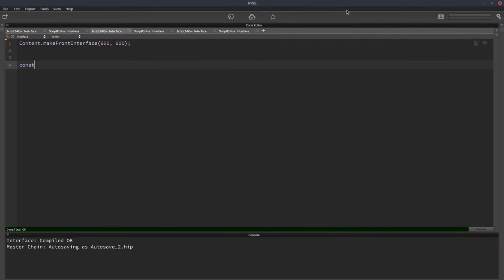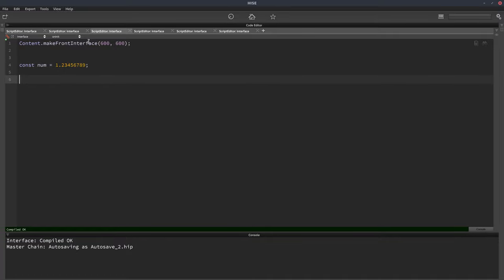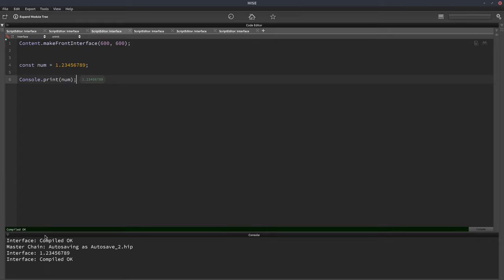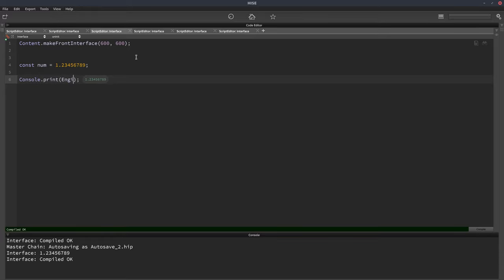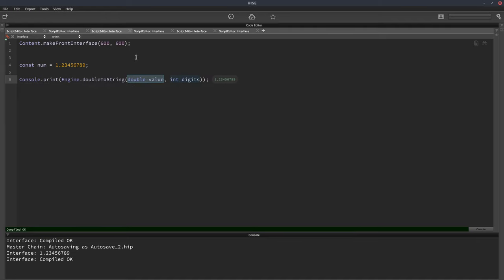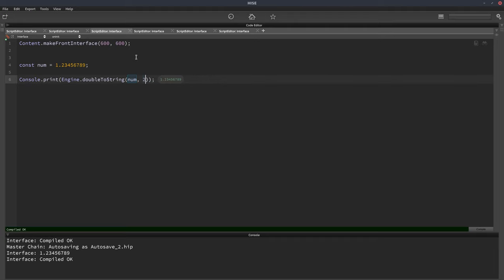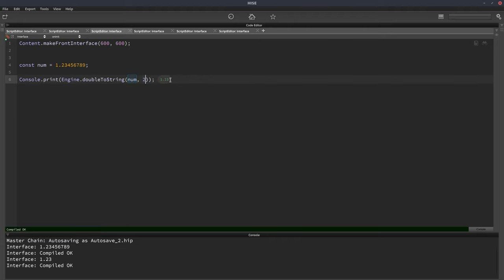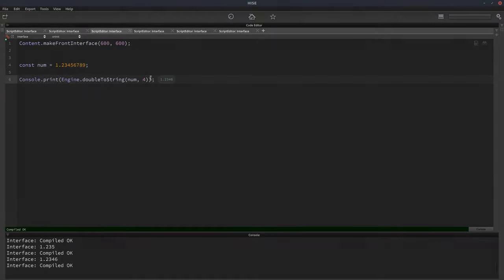HISE: How to round decimal numbers for display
How to round decimal numbers in a string for displaying to the user.